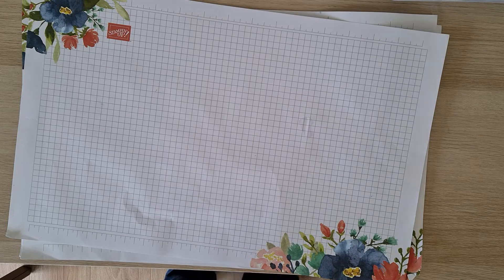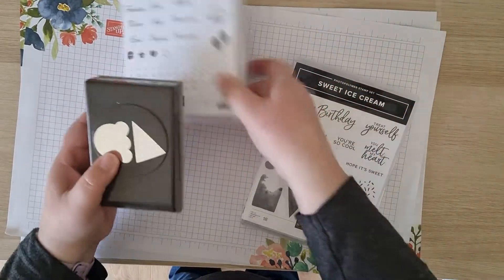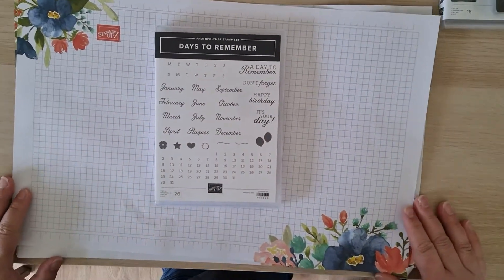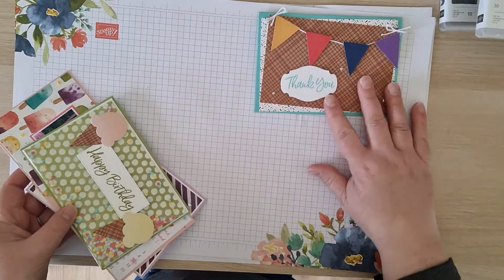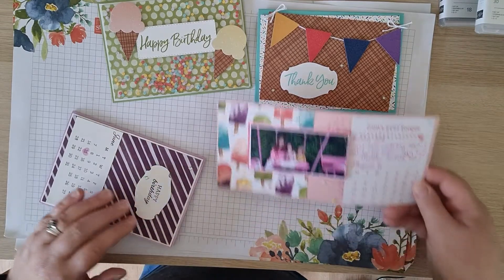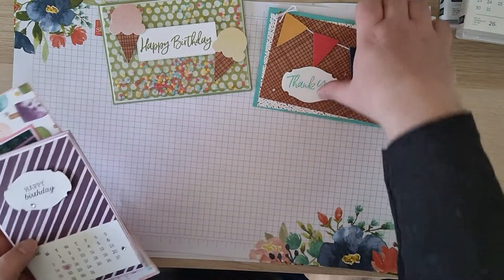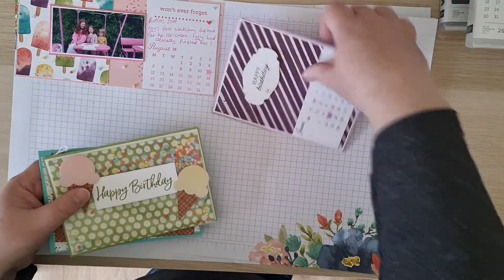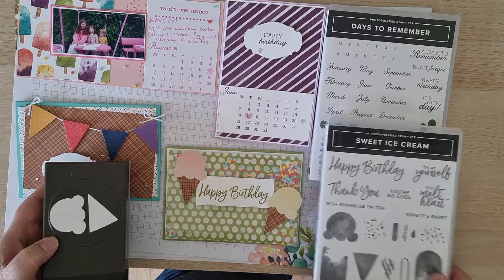June 2021 'Craft in a Box' Overview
Do you love card-making and general paper-craft projects and chat? Come and join my lovely Paper-craft for All Facebook Group. and my newsletter by visiting to get the best deals and updates.

If you are based in the UK, Germany, France, Austria or Holland and wish to purchase any products from the above video, please click on the links below to go to my shop.

Even better, join my team and get £130 of goodies for only £99, as well as joining a fun and creative community locally, nationally and internationally.  (Offer only for those based in the UK, Germany, France, Austria or Holland).